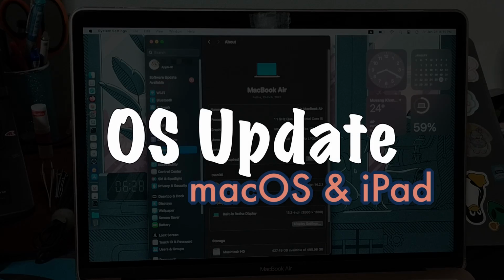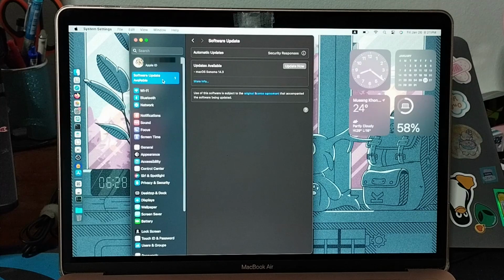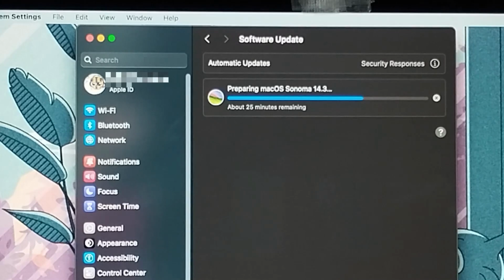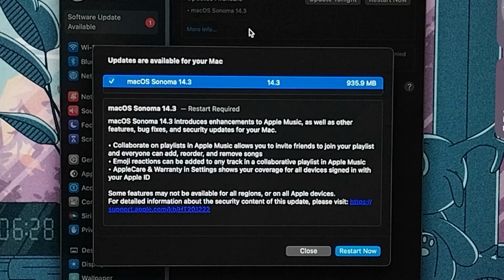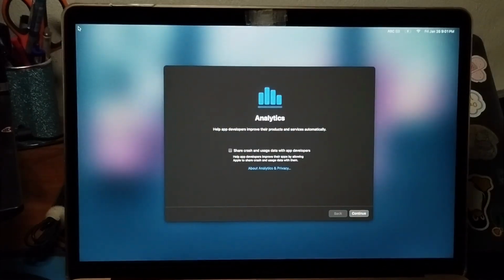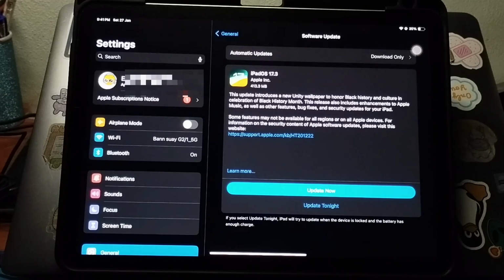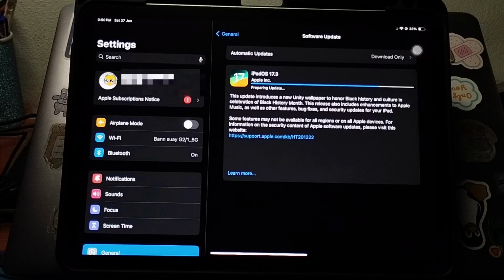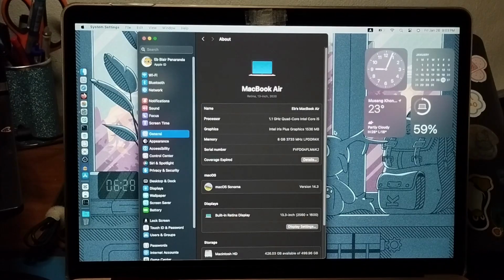OS - Update macOS 14.3 and iPad 17.3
Today in OS operating system. We gonna take a look on how to update the Unix operating systems. We have both macOS and iPad OS that needed to update. The macOS needed to be update from 14.2.1 to 14.3. While the iPad OS from 17.2.1 to 17.3 version. Here's the whole process and my observation. Why I need to update as soon as I was force to update my system.

---Gadgets---
1. Camera
2. Microphone
3. Tripod / Stand
      3-Axis Handheld Gimbal Model H4
4. Laptop

FREE AND OPEN SOURCE SOFTWARE THAT I USE:
🌐 Brave Browser -

mirror.kku.ac.th/ubuntu-releases/

mirror.kku.ac.th/manjaro/

mirror.kku.ac.th/linuxmint/